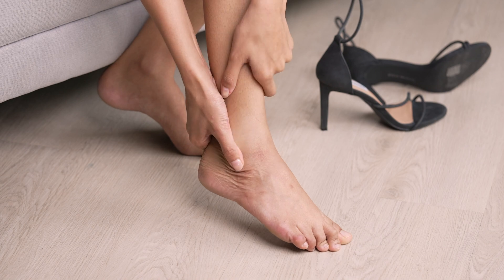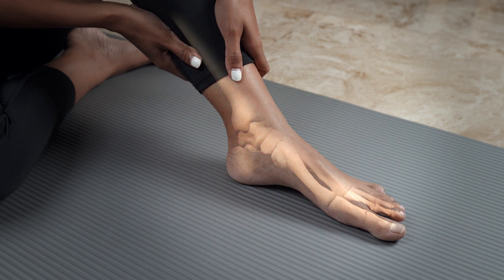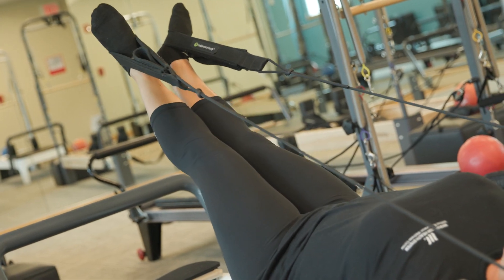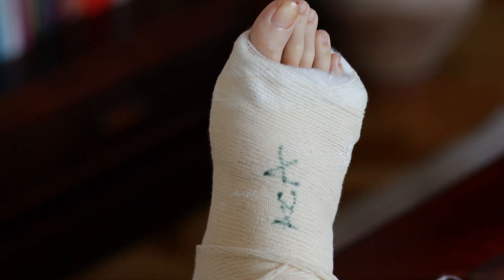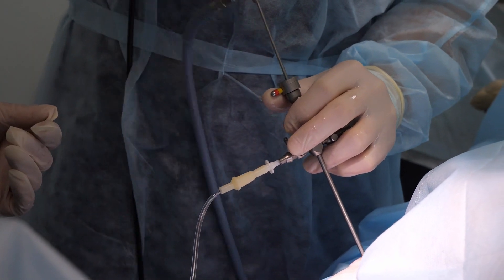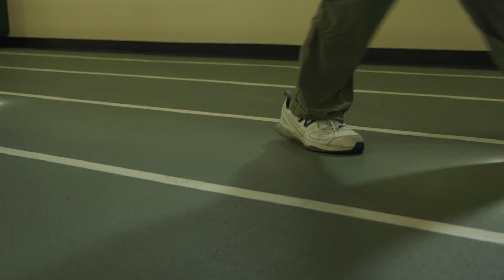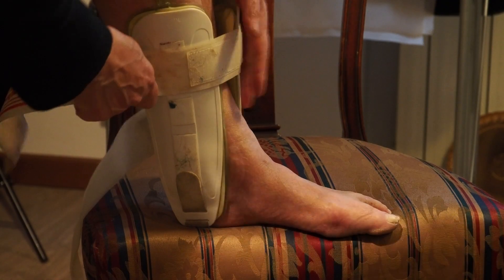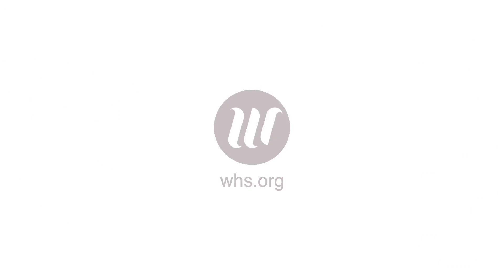WHS MedTalk - Foot and Ankle Arthritis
Join Dr. Ryan Lerch, foot and ankle specialist with WHS Center for Orthopedic Excellence, as he discusses symptoms and treatment of fot and ankle arthritis.